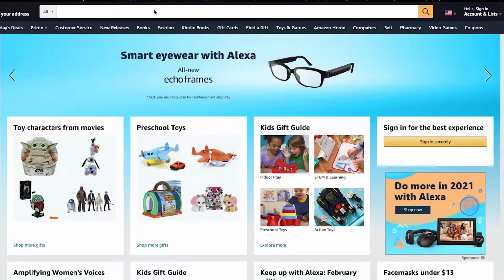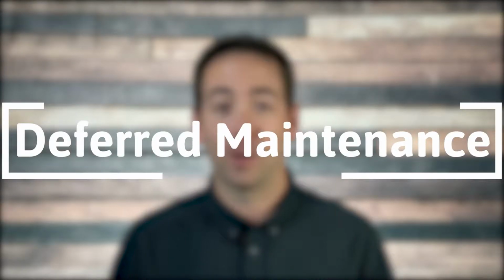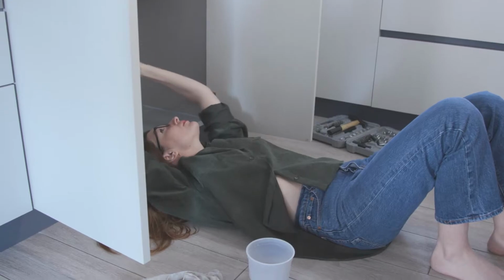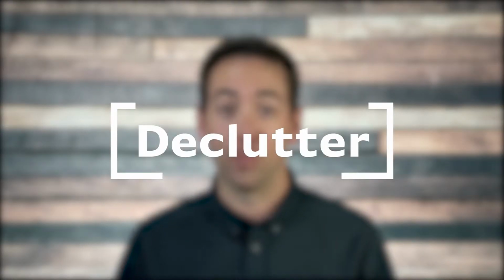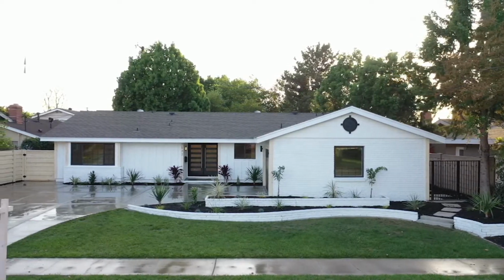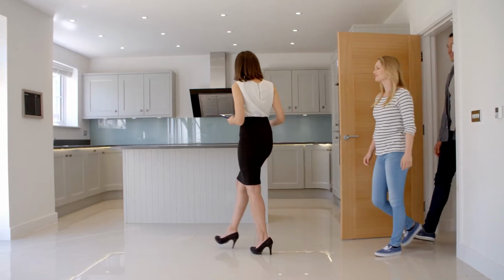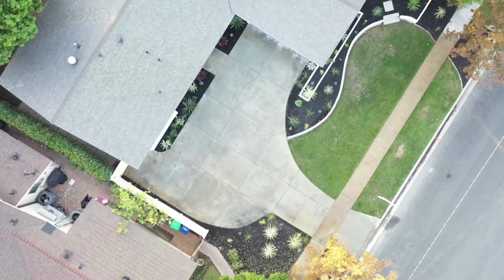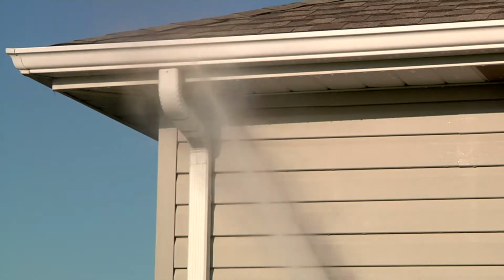Ultimate Home Selling Strategy - How to Sell my Home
Hey everybody, it's Kyle Winn here! Today I want to talk to our home sellers out there because so many of our seller clients ask us, "How do we exactly prepare our home for sale?" So today I'm going to give you a whole bunch of good quick tips on how to prepare your home for the market.

Any questions? Add them in the comments below!

If you want to learn more about a featured community or local real estate, send an email to and I will gladly help!

Kyle Winn
Big Block Executives
DRE 02112491

00:00 Introduction
01:24 Deferred Maintenance
02:12 Recent Updates
02:53 Declutter
03:38 Brighten Up Home
04:29 Depersonalize
05:13 Curb Appeal
06:26 Concluding Remarks